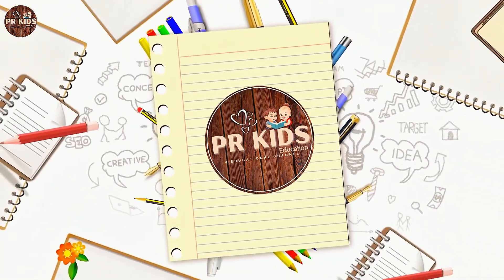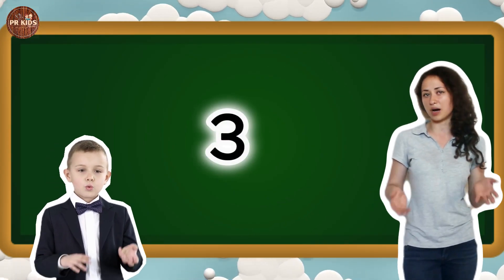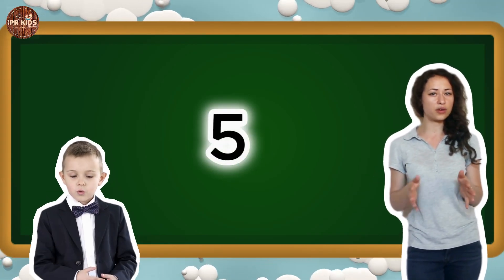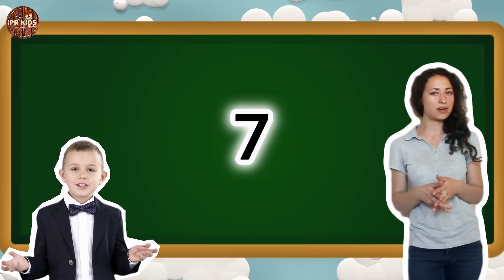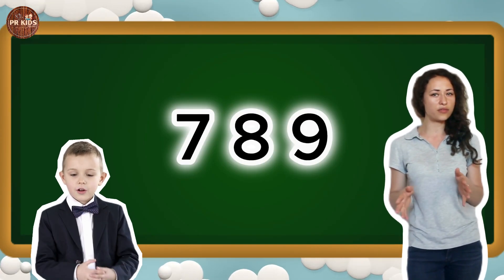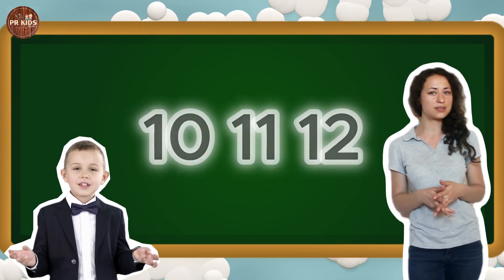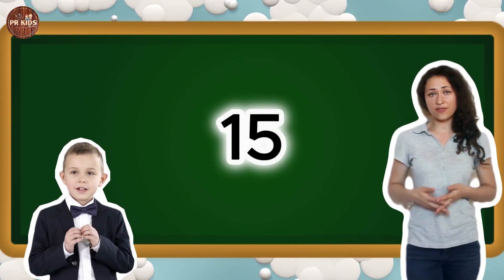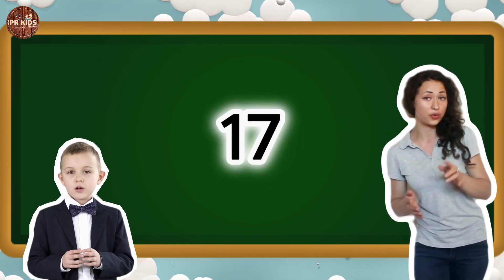The Magic of Counting: Numbers 1 to 20 Learning for Kids | Kids Learning and Fun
Numbers 1 to 20 Learning
Magic of Counting
Fun Counting for Kids
Kids Learning Numbers
Counting 1 to 20 Video
Fun with Numbers for Toddlers
Preschool Counting Video
Numbers Learning for Kids
Kids Fun Learning Video
Learn Counting with Fun
Educational Counting Songs
Toddlers Number Learning
Counting 1 to 20 for Toddlers
Kids Math Learning Video
Counting Magic for Kids
Interactive Learning Numbers
Counting Fun for Preschoolers
Numbers for Toddlers Video
Learn Counting for Kids
Early Math Learning for Kids
Number Songs for Kids
Educational Fun for Kids
Preschool Counting and Numbers
Numbers Learning Video for Toddlers
Fun Math Learning for Kids
Counting and Fun for Kids
Interactive Counting for Kids